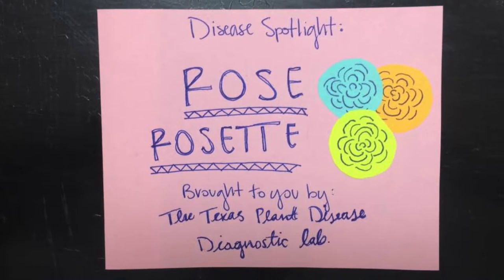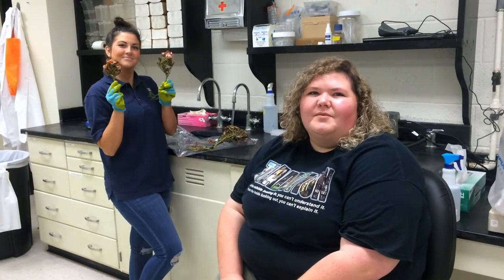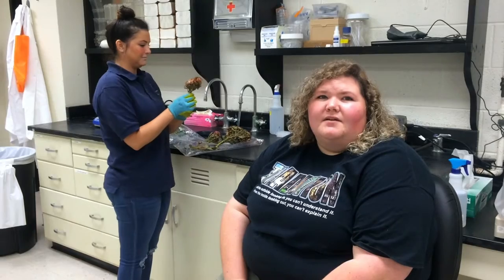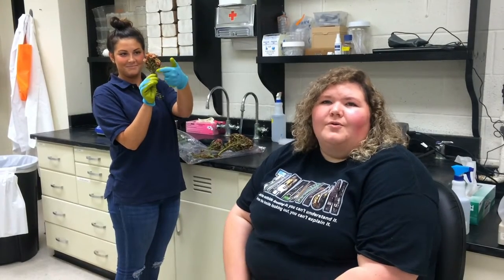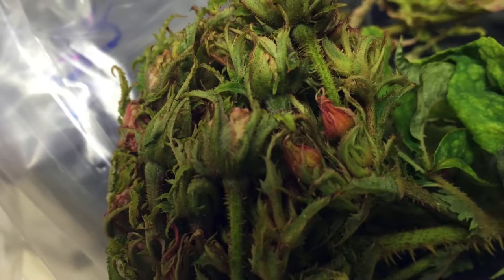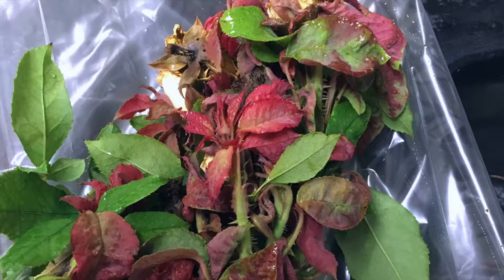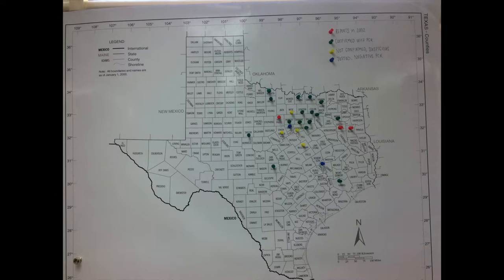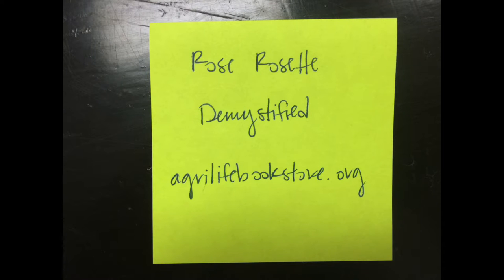WHAT Wednesday: Rose Rosette